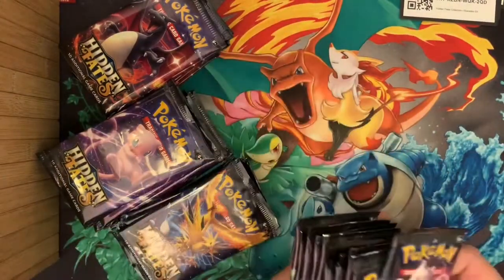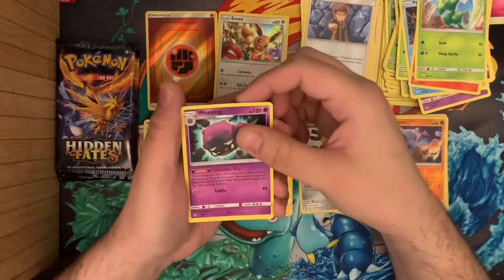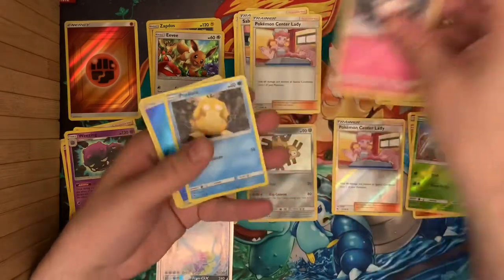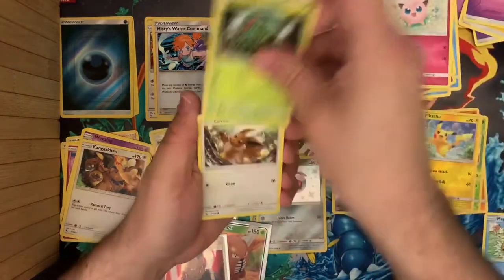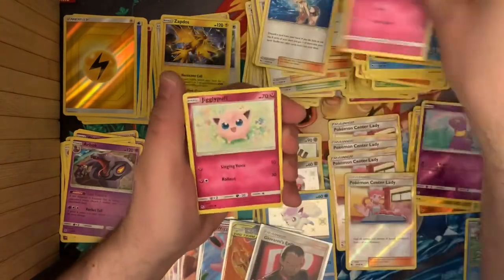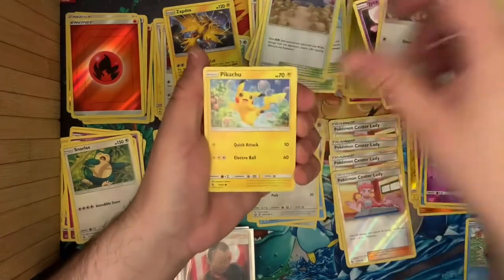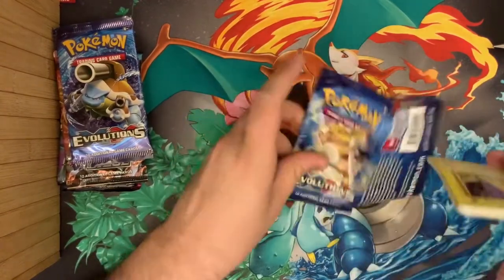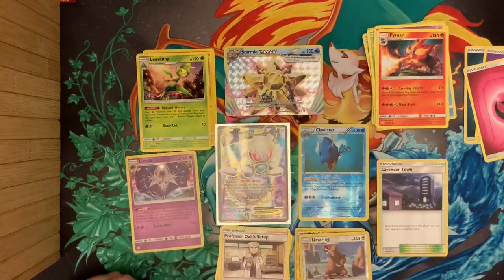Holo-lujah The Grest Holo-ing - opening all my remaining Hidden Fates Pokemon Card packs!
Unbelievable my luck with this recent opening. Looks like I got all the holos left in the Hidden Fates world.

Like my pulls? Make them yours.

Like fan art and nerdy posters? Check out my Etsy shop.